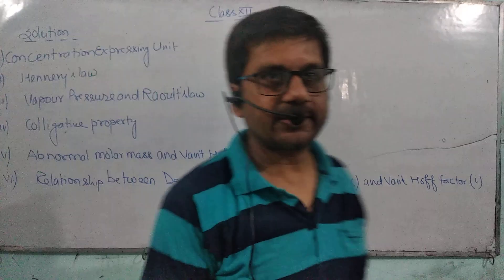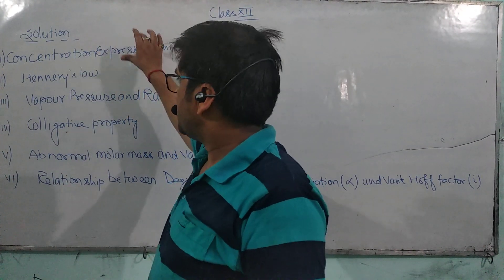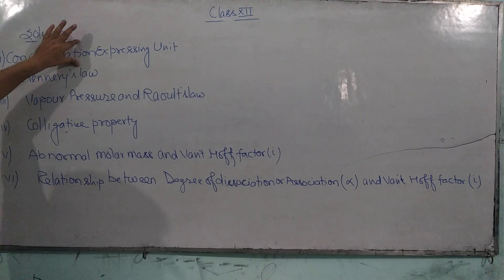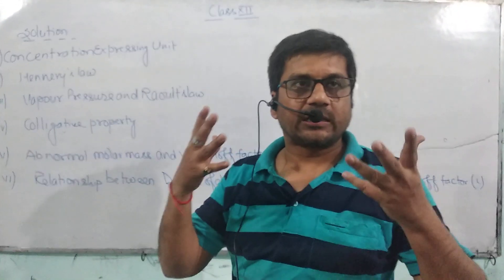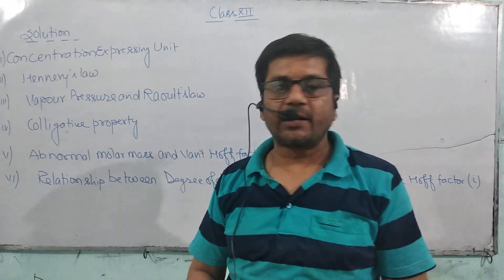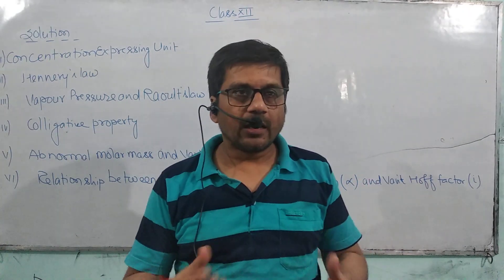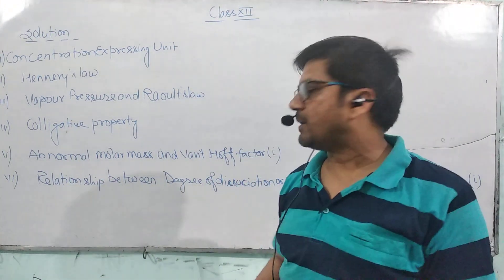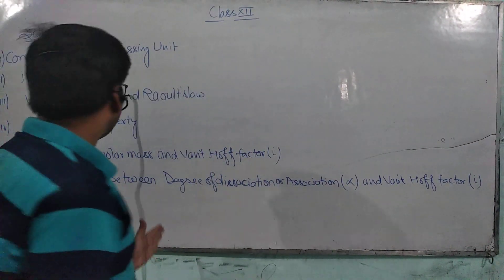Class 12th introduction of solution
Sub topics of solution